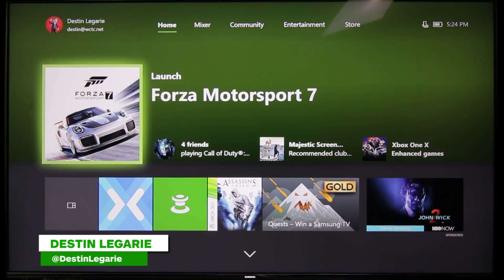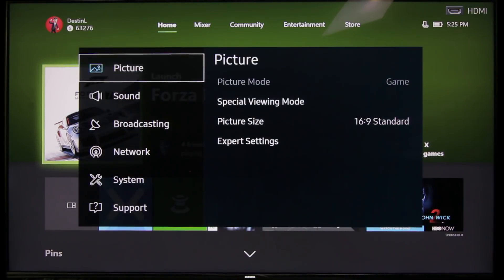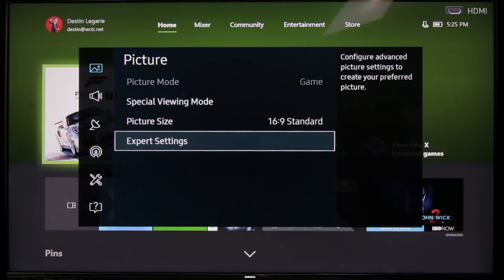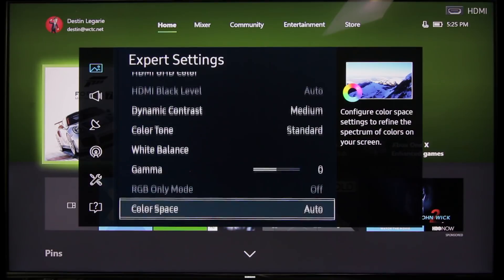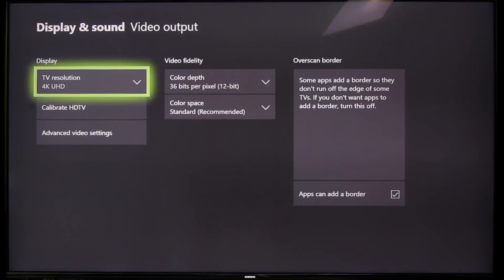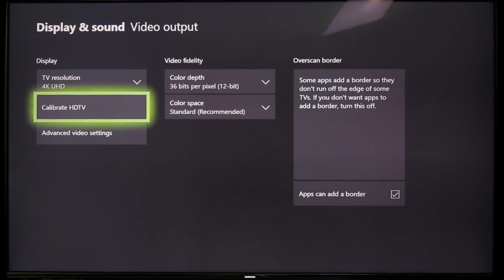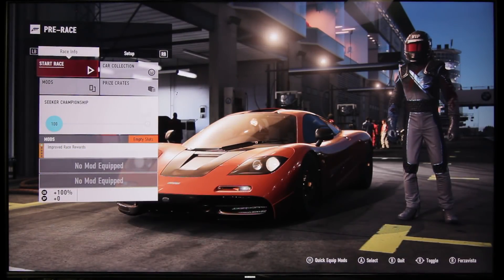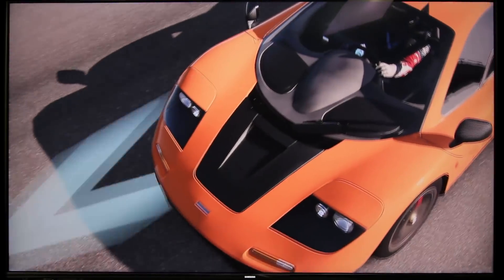How to Setup Your Xbox One X or PS4 Pro for 4K UHD HDR TV (Samsung KS8000)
This is how you should setup your Samsung KS8000 to maximize your 4K HDR UHD settings on the TV. Settings listed below.

Set your Xbox One X up first turning HDR to ON.
Game Mode - ON
For HDR - Set HDMI UHD Color On (Do NOT activate HDR+ Mode)
Smart LED  = HIGH
Color Space = Auto
Backlight = Max
Dynamic Contrast = Off
Sharpness = 0

Tuesdays / Thursdays at 8pm